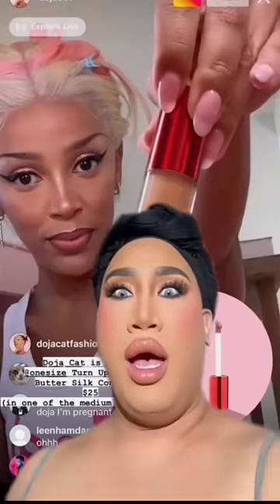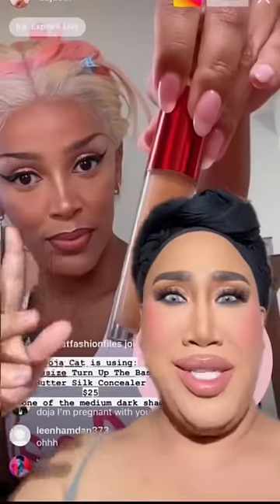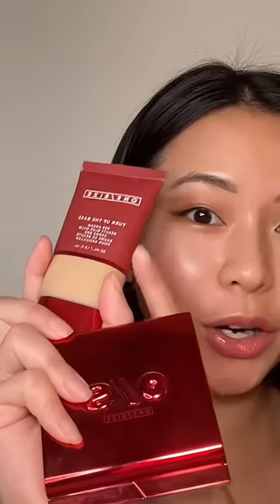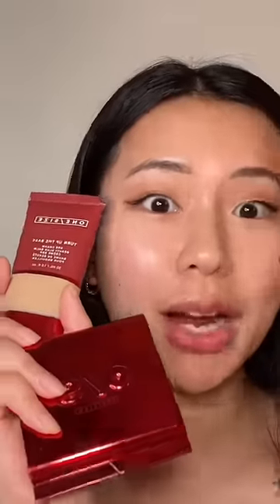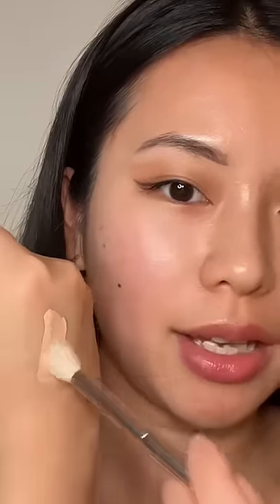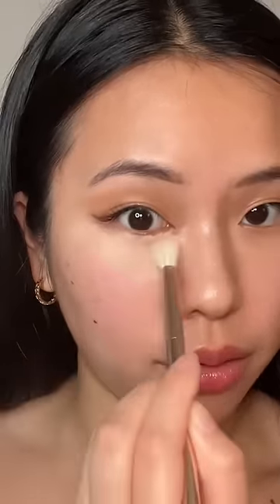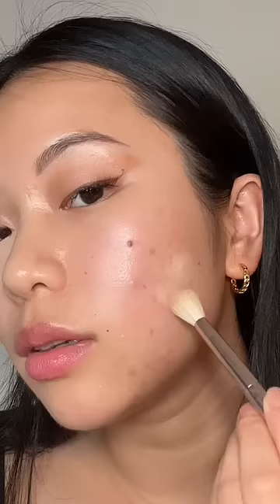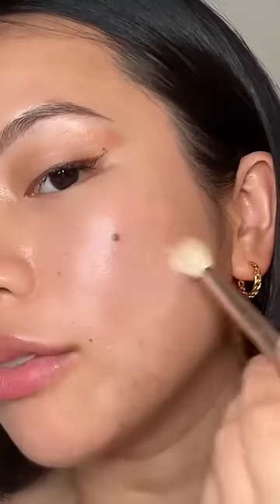DOJA CAT uses THIS?!